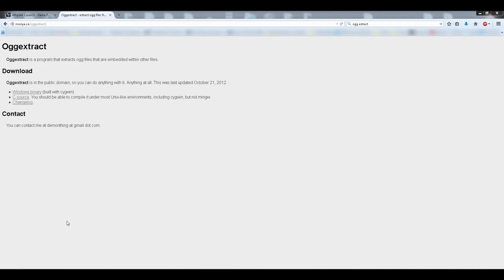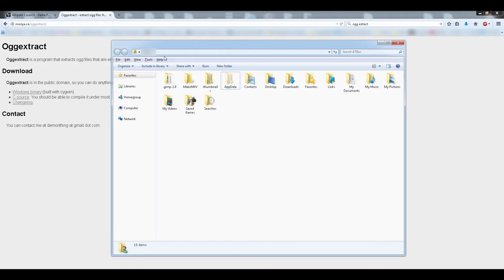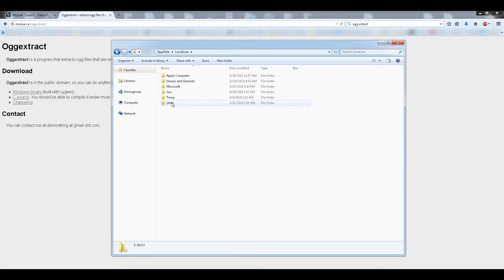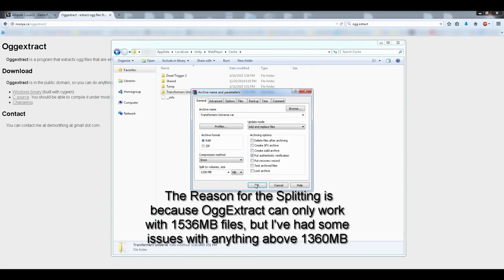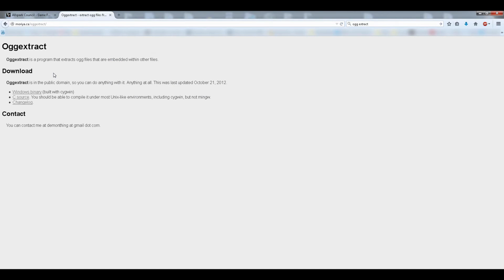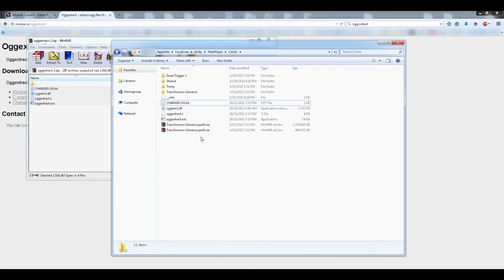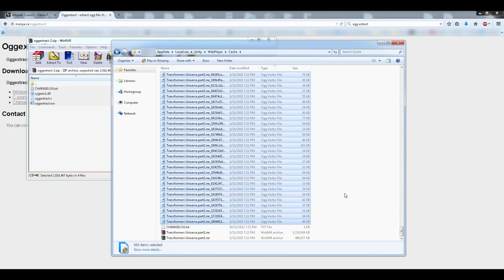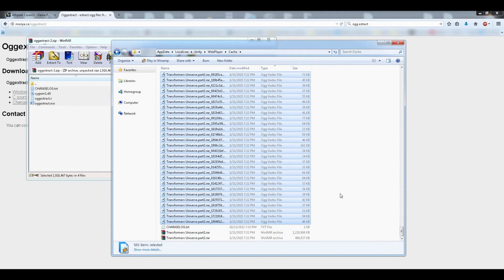Extracting Audio Files From Unity3D Games (Transformers Universe)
This is for Deadput from the TFU Forums. Game Used in this demonstration is Transformers Universe.

You can do it one by one as well using Disunity, which will usually get you the audio titles as well, but it's meticulous and not worth my time in my opinion.